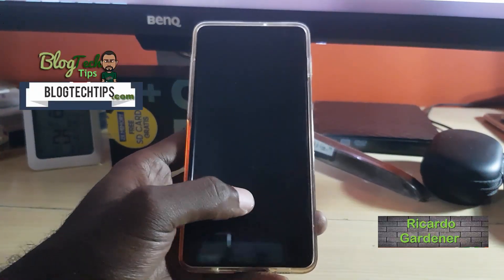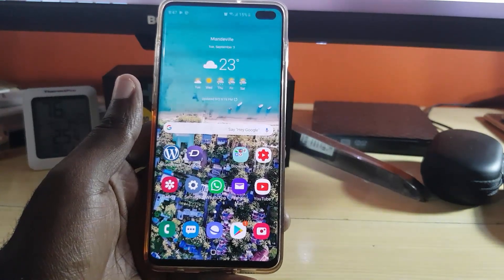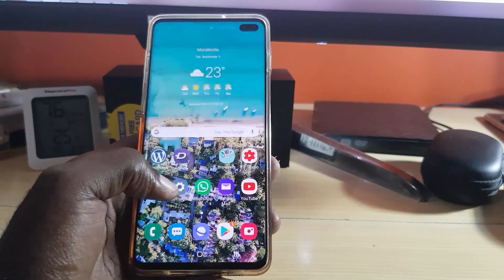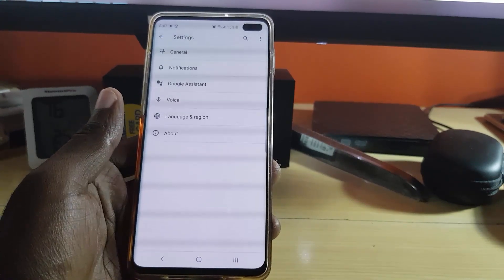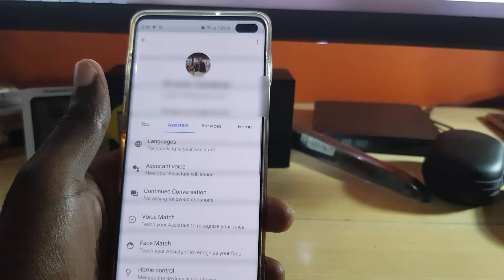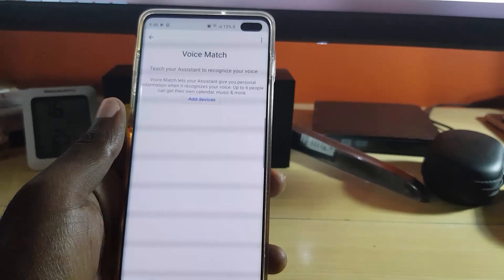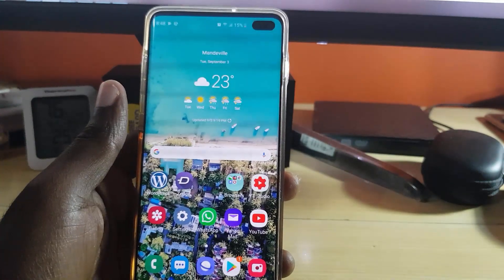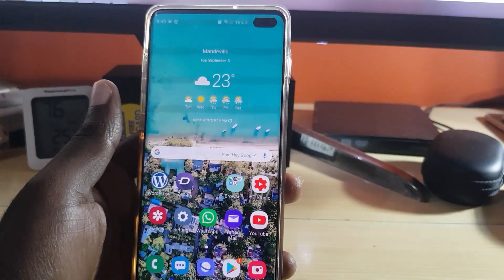How to Enable Voice match in Google Assistant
Learn How to Enable Voice Match in Galaxy Assistant for access to more personalized features activated by your voice.